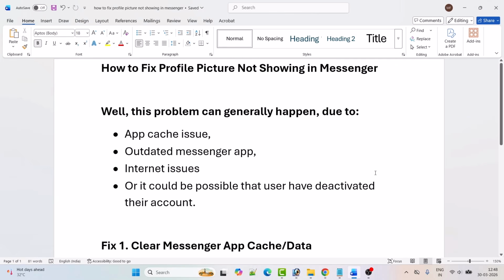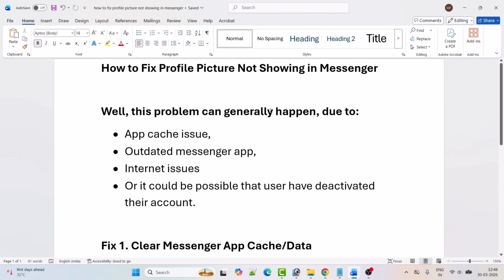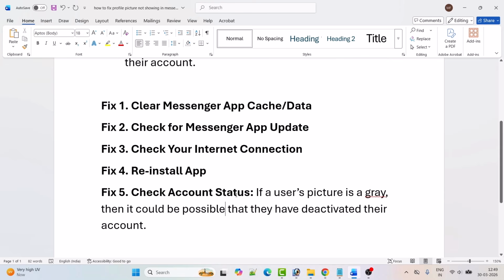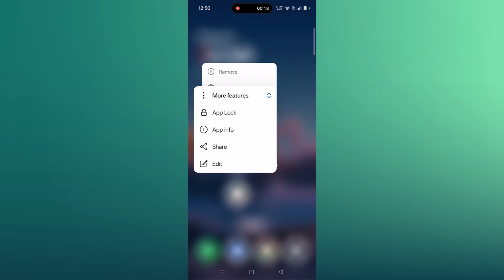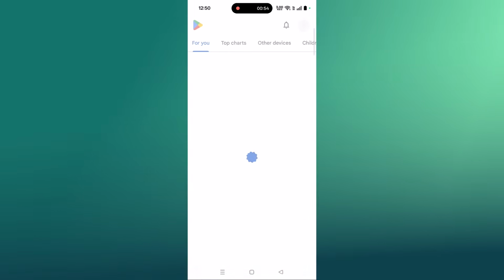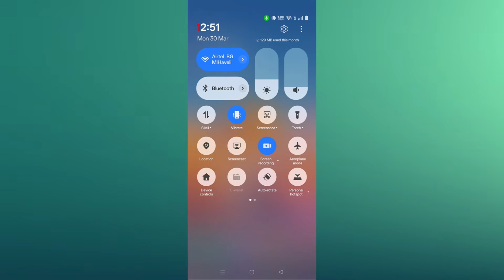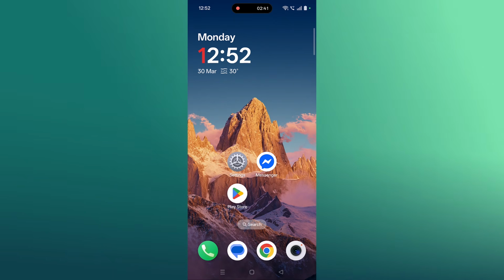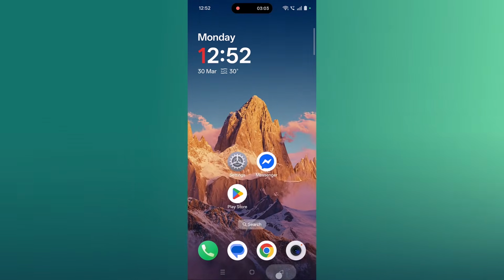How to Fix Profile Picture Not Showing in Messenger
In This Video Guide, You Will Learn How to Fix Profile Picture Not Showing in Messenger. How to Fix Profile Photo of Users Not Showing in Messenger.

Well, this problem can generally happen, due to:
• Messenger app bugs/glitches,
• App cache issue,
• Outdated messenger app,
• Internet issues
• Or it could be possible that user have deactivated their account.

Fixes:
Fix 1. Clear Messenger App Cache/Data
Fix 2. Check for Messenger App Update
Fix 3. Check Your Internet Connection
Fix 4. Re-install App
Fix 5. Check Account Status: If a user’s picture is a gray, then it could be possible that they have deactivated their account.

I Hope any one of the fixes mentioned in the video would help you to solve Profile Picture Not Showing in Messenger. For solutions please visit.